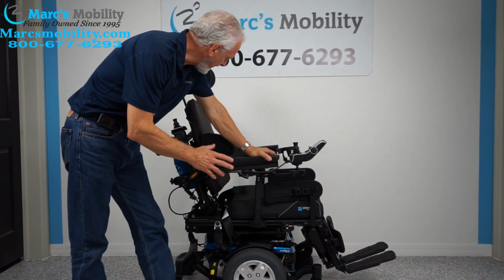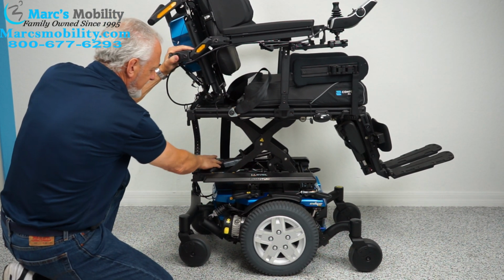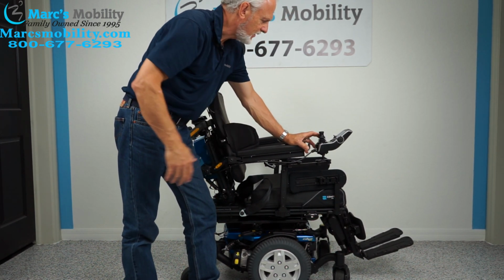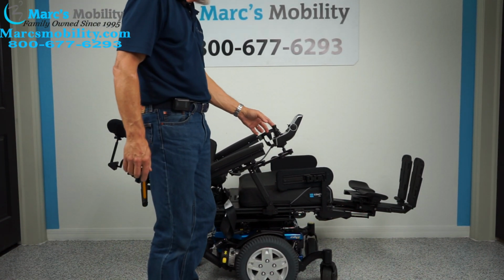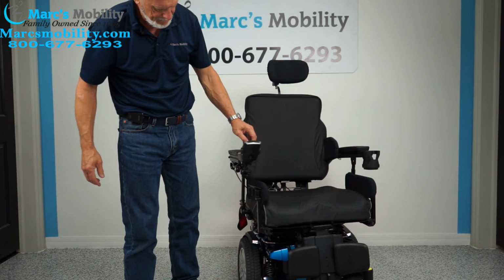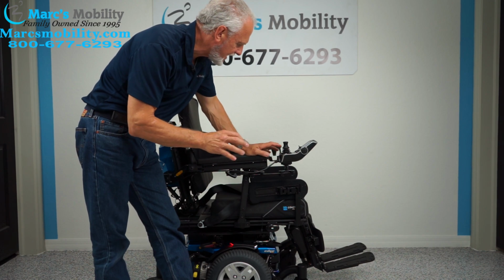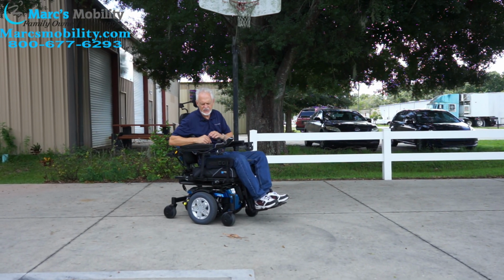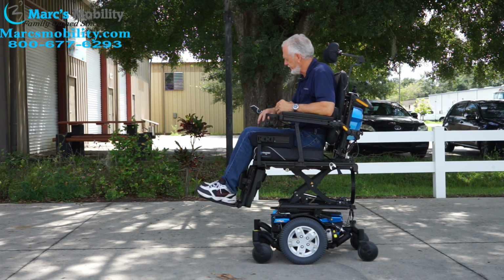Quantum HD ilevel Loaded - Review #3728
This Pride Mobility Quantum HD Q6 Edge Power Wheelchair is in Like New Condition and only has 4 Miles of use.  This Quantum Q6 Edge Power Chair features a 22 x 20 inch Deluxe Rehab Seat , Filp Up Foot Plate, Q-Logic 3 Swing Away Joystick,14 inch Solid Drive Tires, Light Kit, Arm Bar Supports, a Battery Range up to 15 Miles, and has ilevel 10" Seat Lift, Electric Tilt, Recline & Legs. With features like 2 Direct Drive Motors, Mid-Wheel 6 drive design and ATX Suspension, the Quantum 6 Edge is engineered to meet the performance needs of the most active user. Also, the Quantum Q6 Edge has a 20 inch Turning Radius offering exceptional maneuverability in tight spaces. The Pride Mobility Quantum Q6 Edge Power Chair is a Great Riding Chair and is the perfect choice for those who demand maximum stability and true all-around performance!